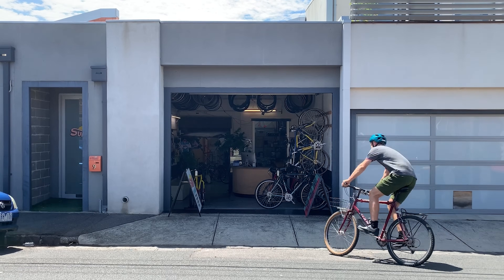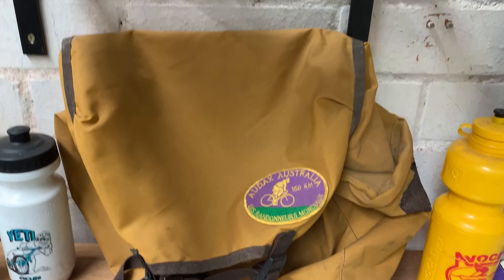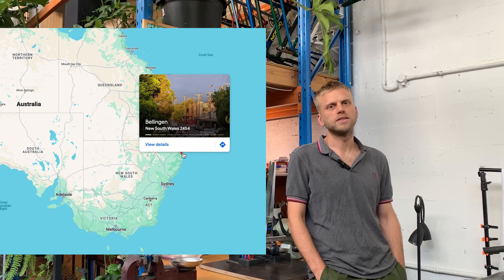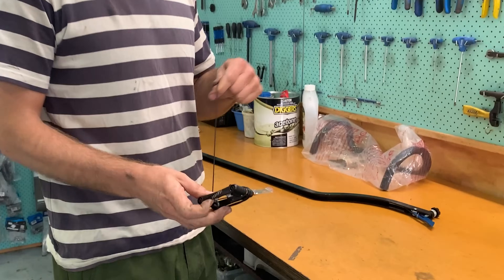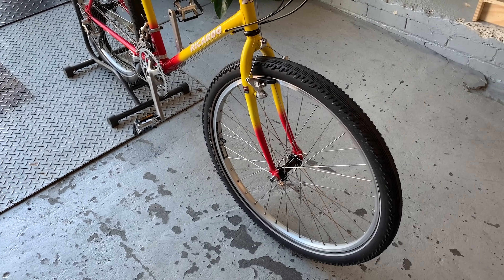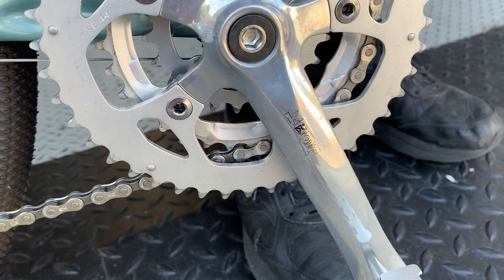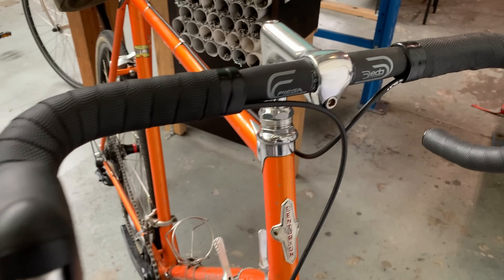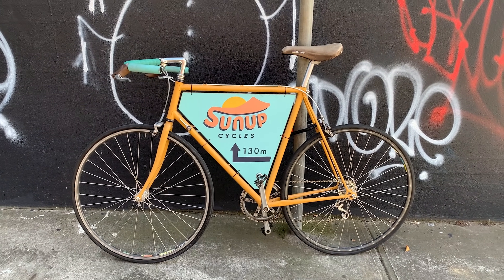bike shop tour from melbourne, australia! - Sunup Cycles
A little tour of bike shop in brunswick, melbourne australia. Chatting with the owner Toby and taking a look at a few of his bikes.

00:00 intro
00:09 shop walkthrough
04:44 questions with Toby
04:58 what got you into cycling
05:20 starting a shop
05:44 working for yourself
06:18 what does the shop offer
06:52 best thing about having own shop
07:03 favourite tools
08:46 favourite type of bike
09:19 bike checks
12:12 bike tip
12:50 find Toby
13:09 shout outs
14:08 more bike checks
16:39 next projects

Sunup Cycles:
9 Church St, Brunswick, Victoira 3056

support!